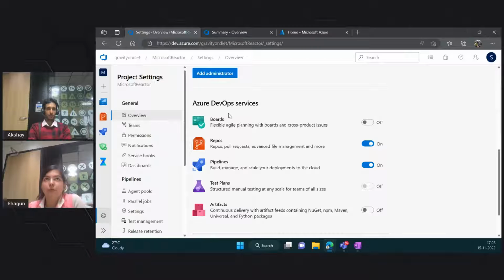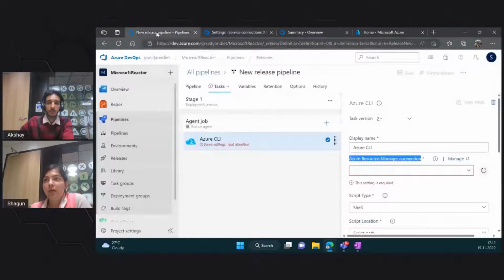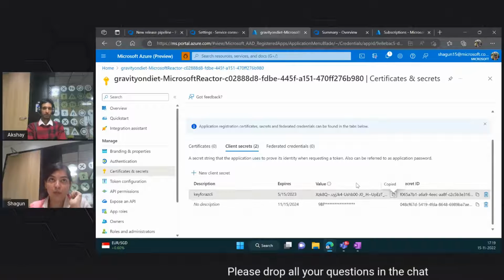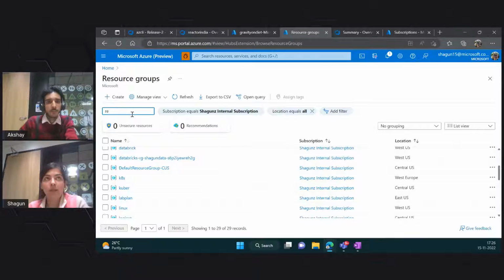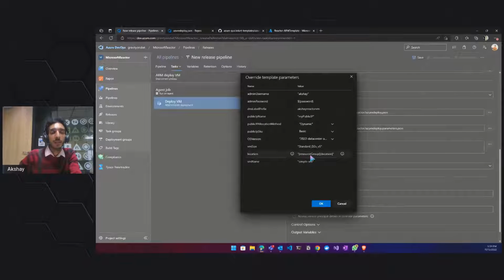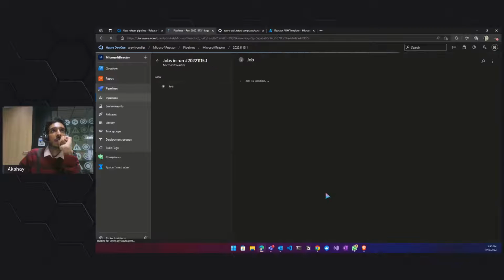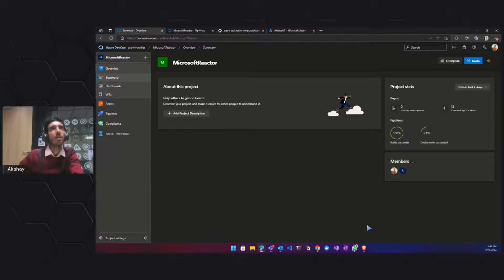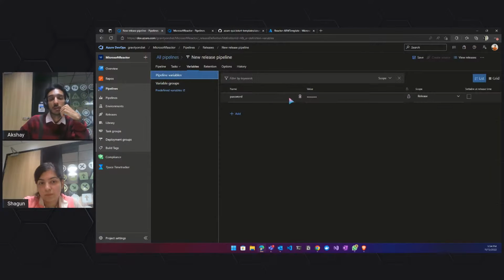Deploying Azure Resources using Azure DevOps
With Azure DevOps practices we can reduce the build and release time by continuous integration and continuous delivery, Using more automation and deploying more frequently.

In this session, we'll learn about automating Azure infrastructure deployment using Azure DevOps. Using ARM templates and AzCLI scripts from Azure Repos to deploy Azure resources using Azure Pipelines

Prerequisite for the session:
Introductory knowledge of ARM templates and AzCLI.

Content Level for the attendees - All Skill Levels.

Speakers Bio:

Speaker: Shagun (She/Her)

Shagun is a Azure DevOps Engineer, working at Microsoft. Her job is to assist customers with pipeline configuration and help with break-fix issues related to Azure DevOps, Azure Lab Services, Microsoft DevBox and most of the Services that integrate with Azure DevOps. Having a new challenge each day to work on interests her most. Azure DevOps was the base from where she started and it gave her exposure to variety of technologies like Kubernetes, Azure Services, etc.
Apart from it, she loves to solve mystery/puzzles and learn foreign languages.

Speaker: Akshay Rohilla (He/Him)

Akshay is a Software Engineer working at Microsoft. He started working with Microsoft in 2019 as an Aspire hire working on Azure DevOps, GitHub, Azure Lab Services and DevTest Labs with the customers. Then, he moved as a Software Engineer in 2022 in the Azure Compute Team and he's currently working on Azure Migrate, Movere and Change Tracking/Inventory. He is passionate about DevOps and containers and Kubernetes. If he is not at my workstation, then there's 99% probability of finding him in the badminton court or at the Xbox zone.